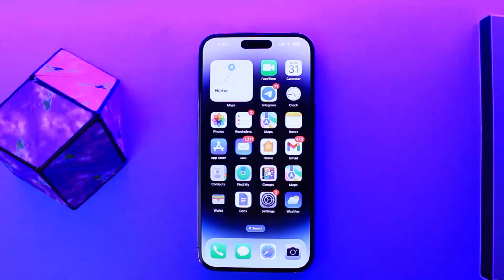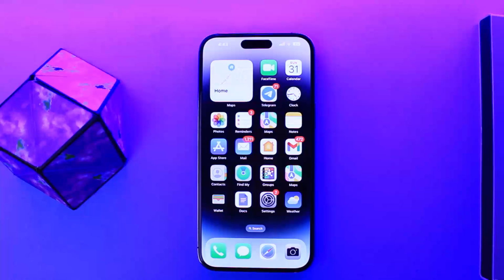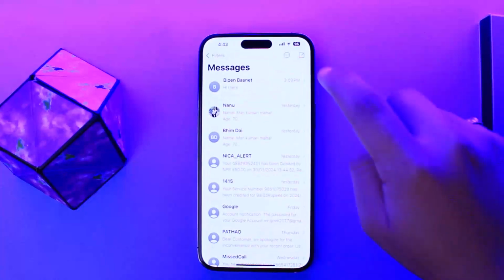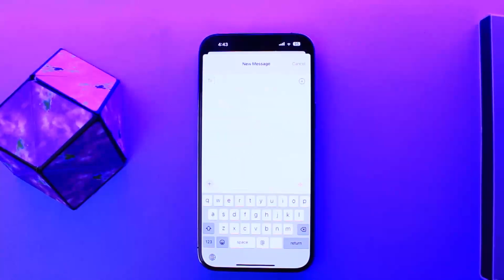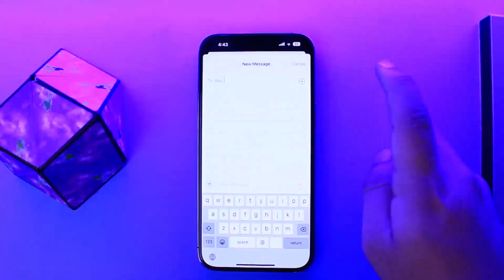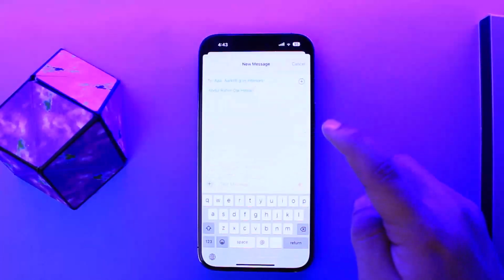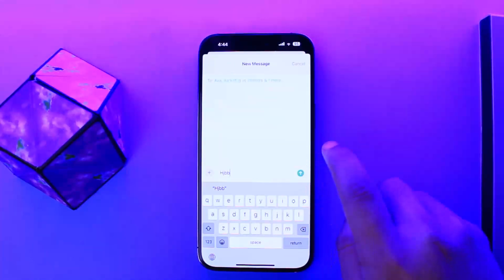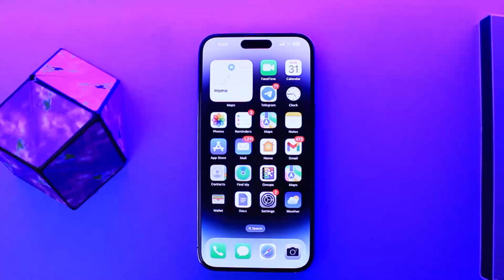How To Create Group Chat On Iphone !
In this tutorial video, I will simply show you how to create groupchat on Imessage . So just make sure to watch this video till the end.

~ Video Chapters:
0:00 Introduction
0:17 Start Group Text On Iphone
0:57 Outro